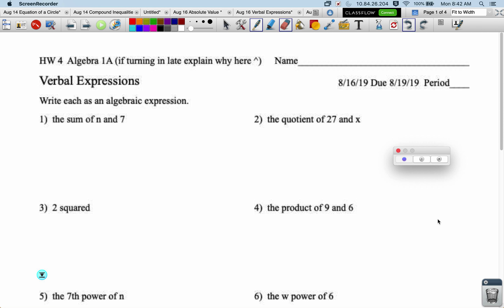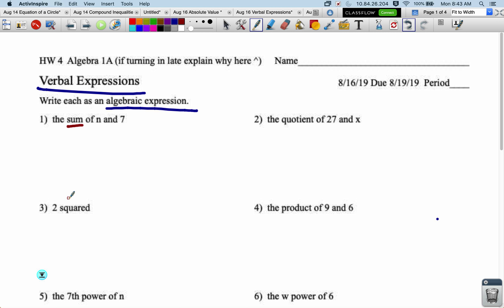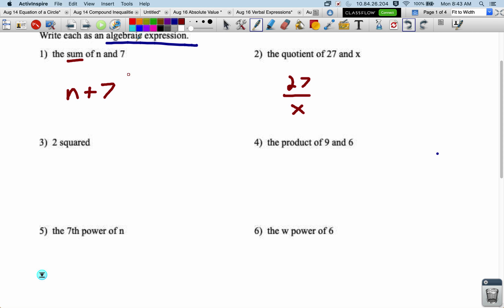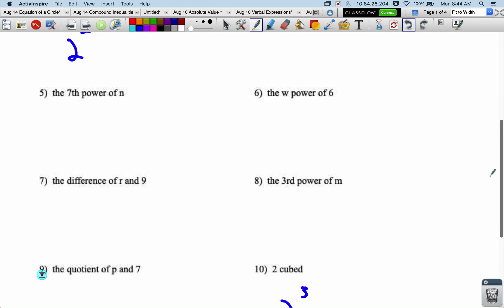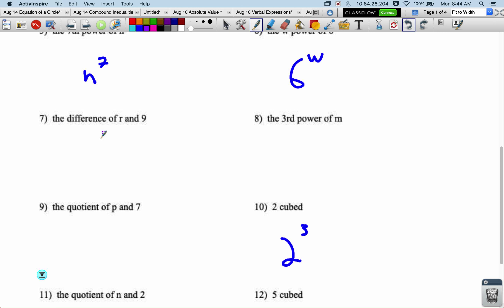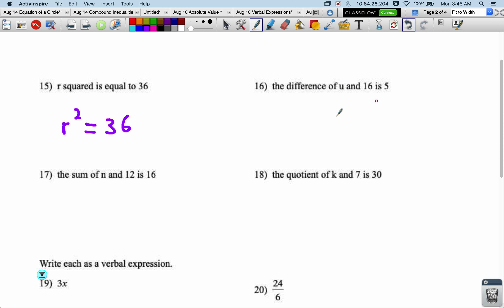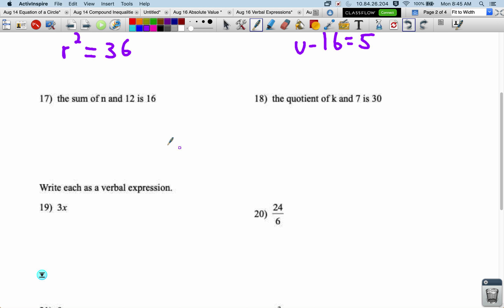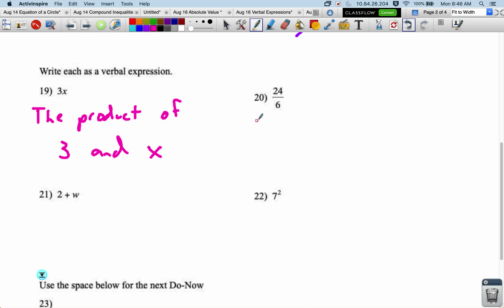Verbal Expressions HW Help Video